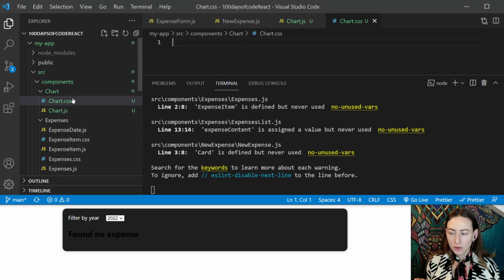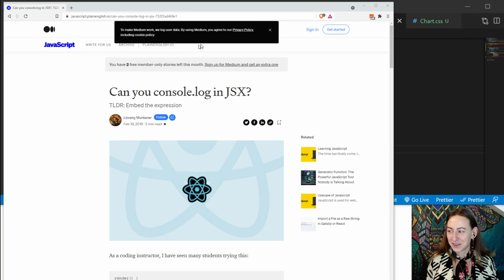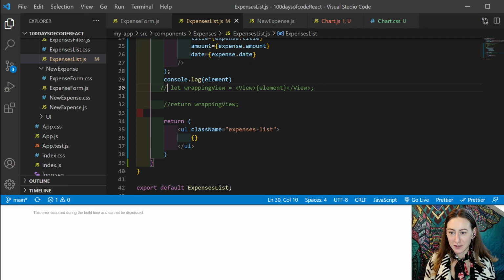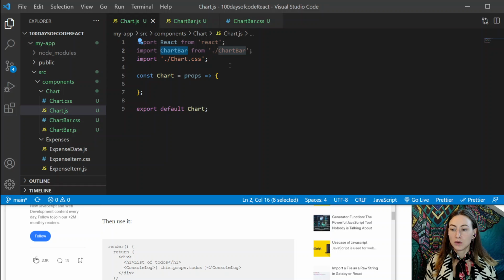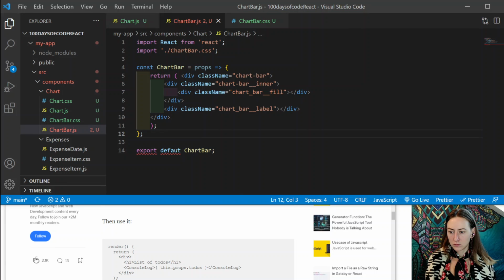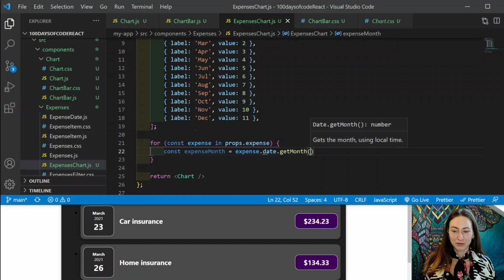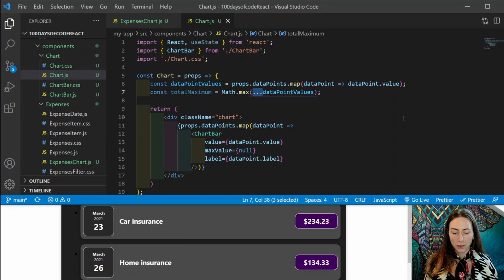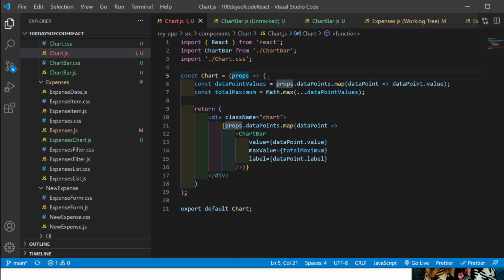REACT RETURN & BAR CHARTS | 100 DAYS OF CODE | DAY 10 | TECH, CODE & CAREER CHANNEL | LILLY CODE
Today I'm looking at concepts such as:
- Looking at console logging in return and render React code - didn't go amazingly
- Started to make a Bar Chart component
Shout out to @randomDevHustle (twitter) for interacting with me on twitter and suggesting a solution - you rock man!!! - Connect with him

All the code content in these videos is thanks to the wonderful Maximilian Schwarzmuller's, so no credit of my own. The course can be found at O'Reilly and is titled: React Course - React - The Complete Guide (includes Hooks, React Router, and Redux) Second Edition [2021 Updated]

Bitcoin: 3MXJoeQPmrACtJmVyhUf79xpbzEpkTgc9u
Ethereum: 0x836DffD1D60B1265eb9a5335D4790Ef07BA0F699